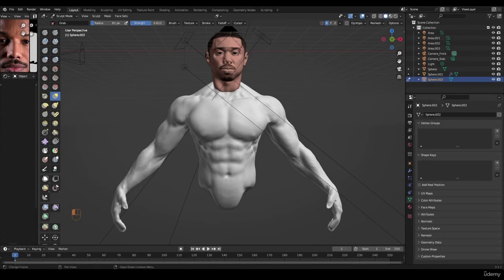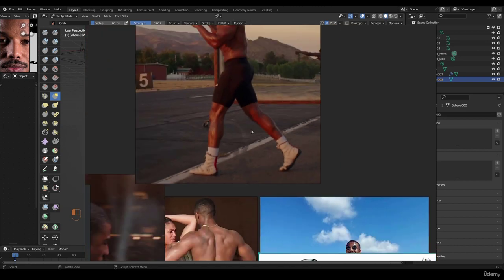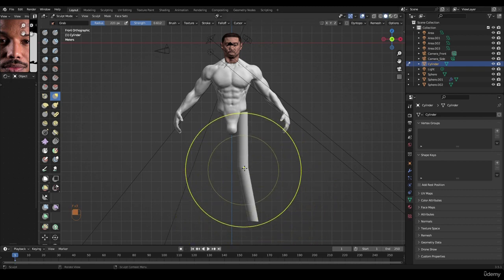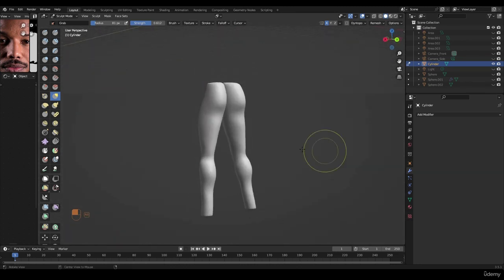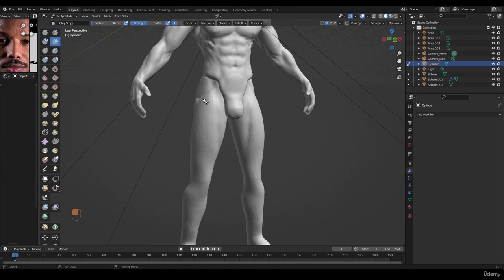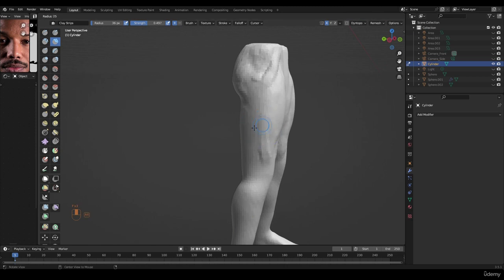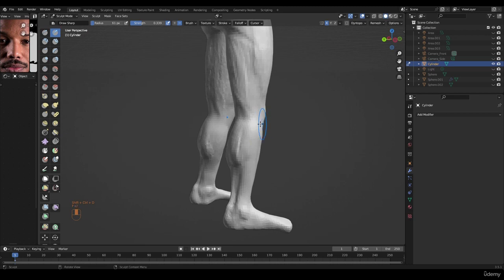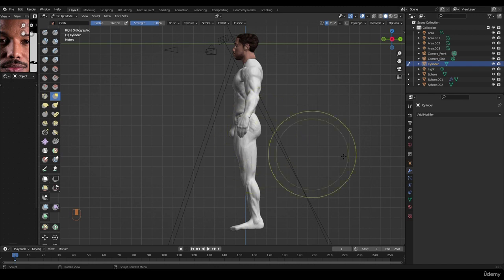13 Lower Body Basic Shape